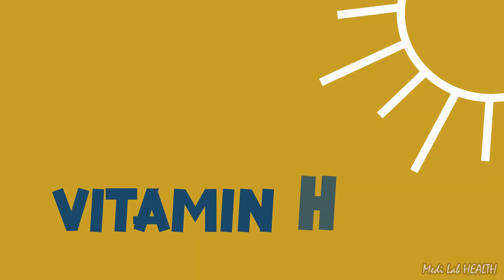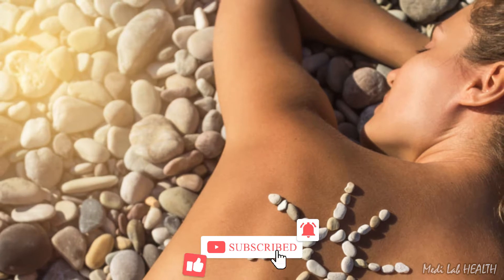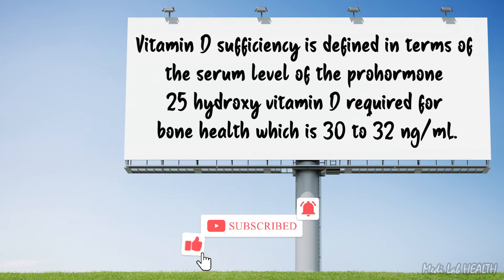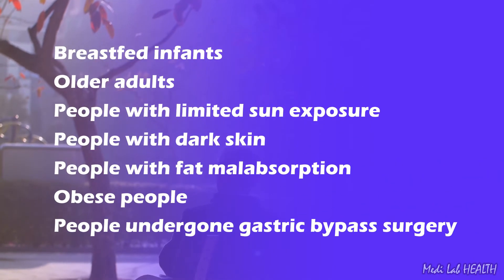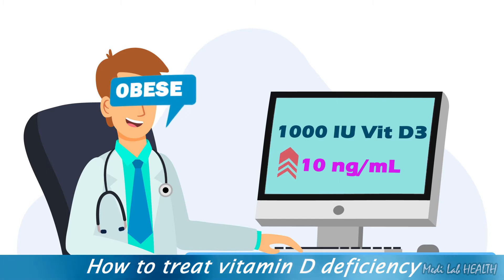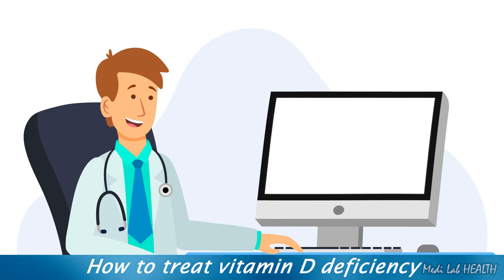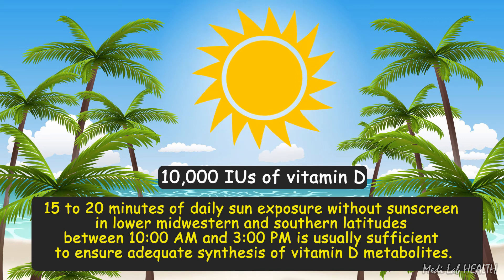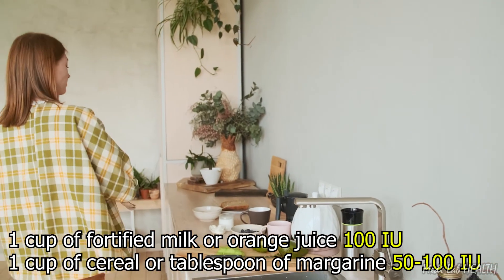Vitamin d supplements | How to treat vitamin d deficiency ?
This video brings you the best vitamin_d_supplements with vitamin_d_daily_doses. This video will help to you to overcome vitamin_d_deficiency easily.

Watch how ozone layer, solar zenith angle, melanin and latitude affect vitamin D synthesis from sunlight